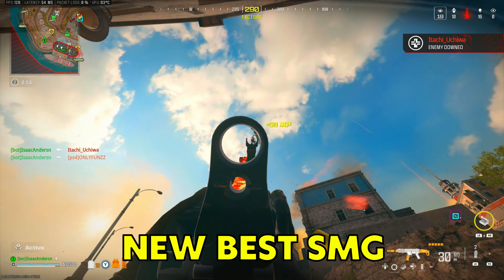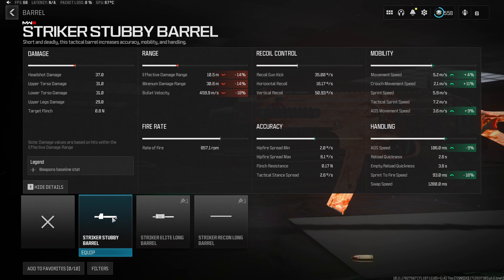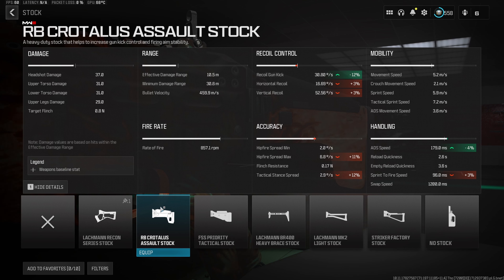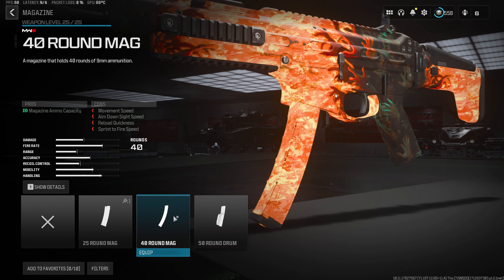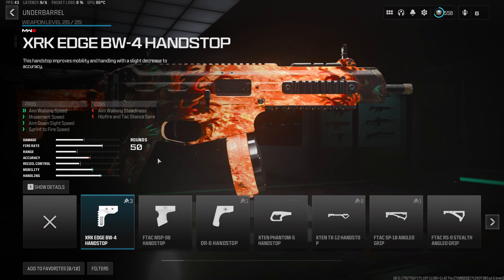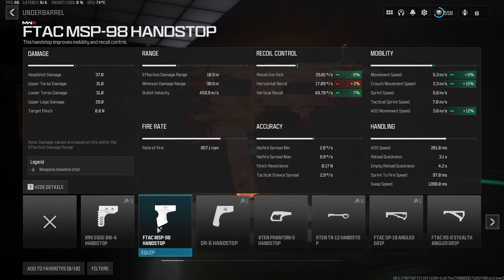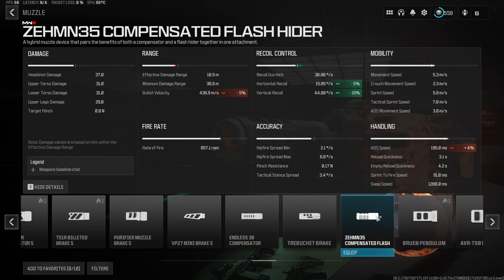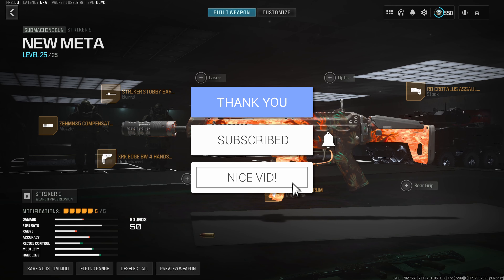new *META* STRIKER 9 after UPDATE in WARZONE 3! 😯 (Best STRIKER 9 Class Setup) - MW3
*BROKEN* STRIKER 9 Loadout in MODERN WARFARE 3 / new STRIKER 9 Class Setup in MW3!

new *META* STRIKER 9 in MODERN WARFARE 3! 🔥 (Best STRIKER 9 Class Setup)